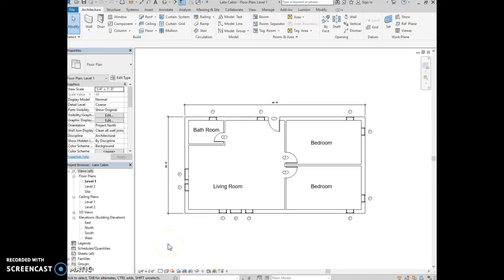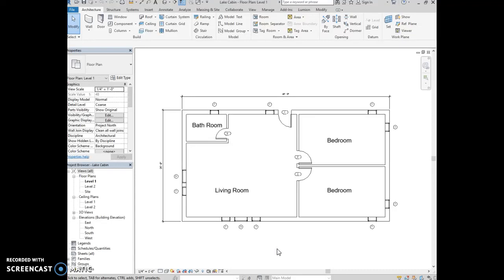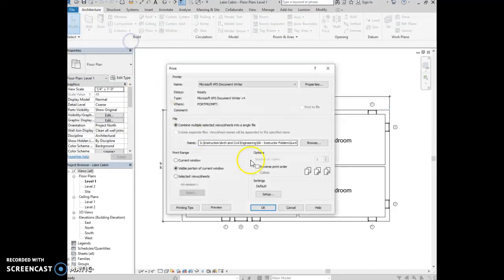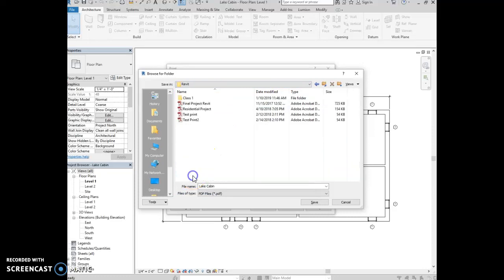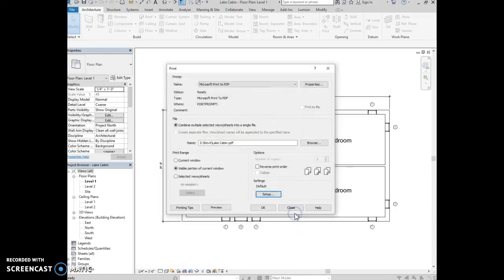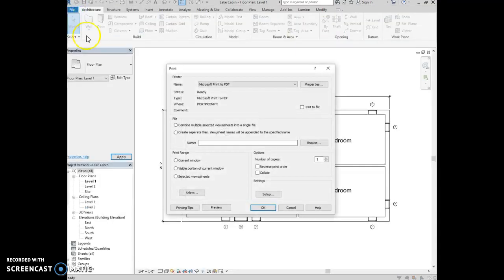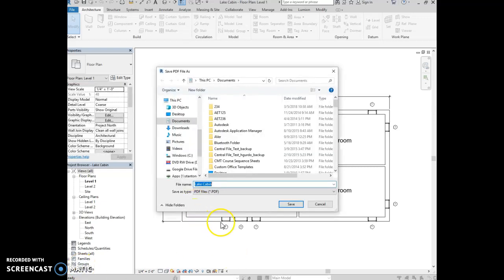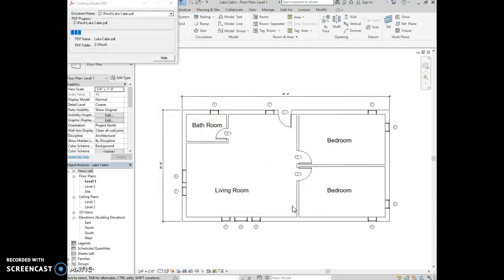Exercise 2-6 Printing